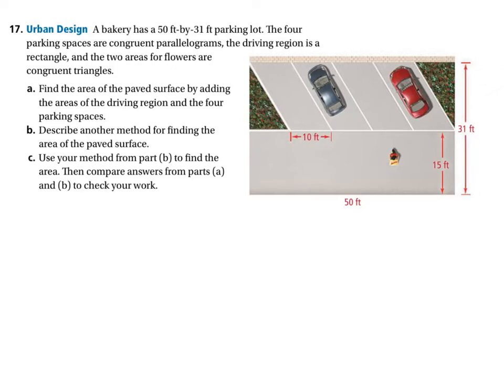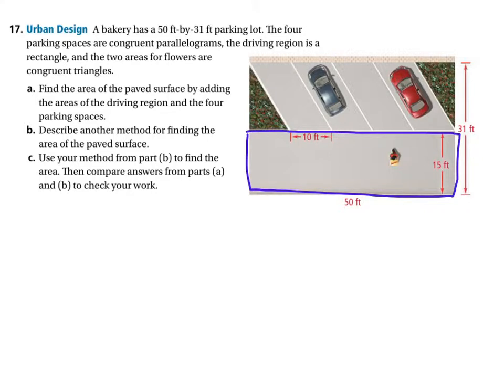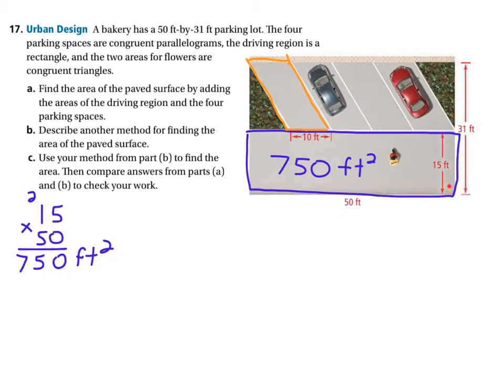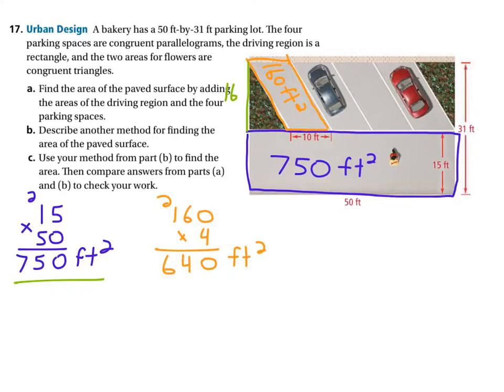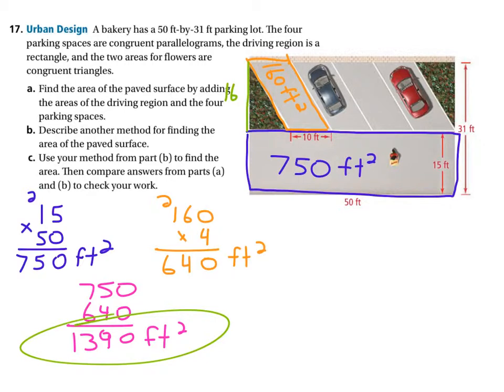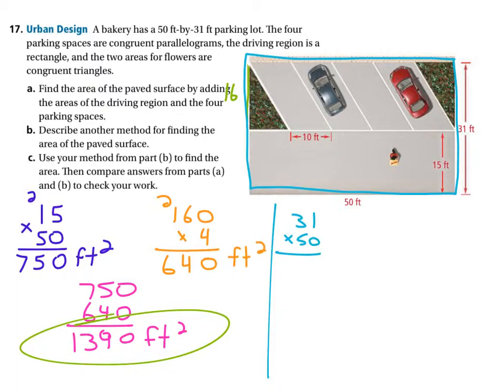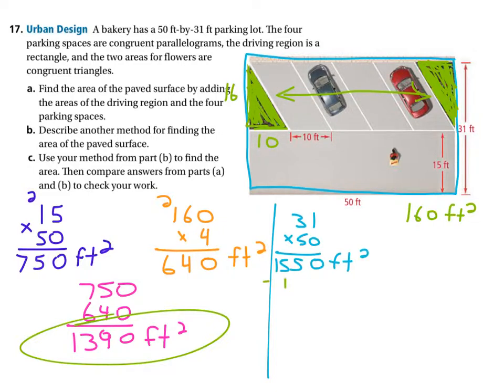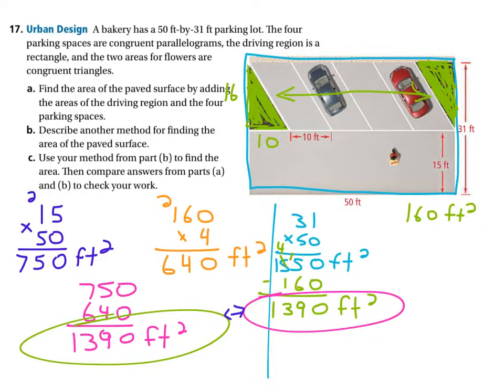Geo Pgs. 619-620 #17